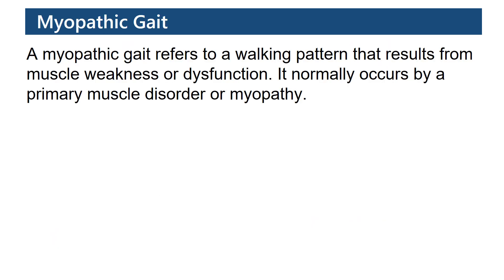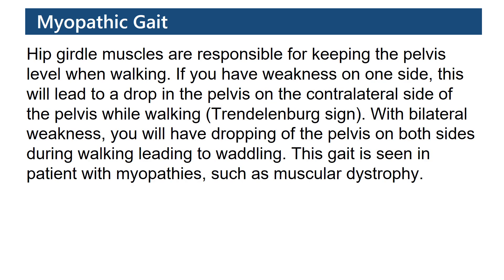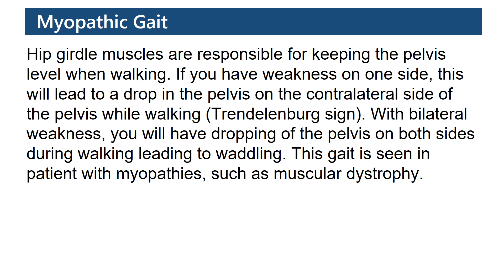Myopathic Gait | Waddling Gait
A myopathic gait refers to a walking pattern that results from muscle weakness or dysfunction. It normally occurs by a primary muscle disorder or myopathy.